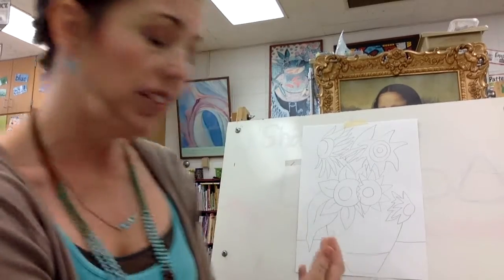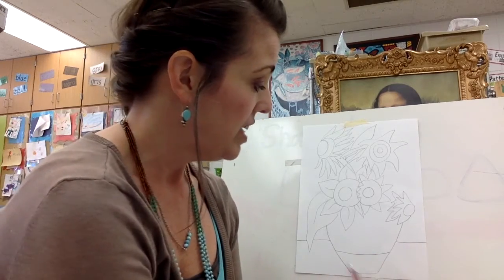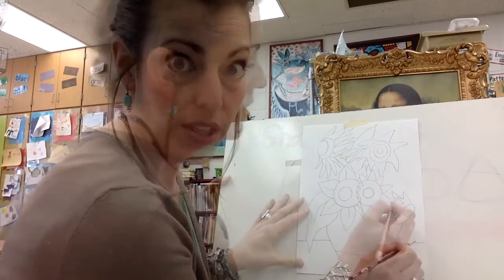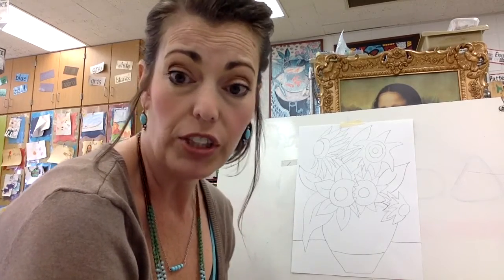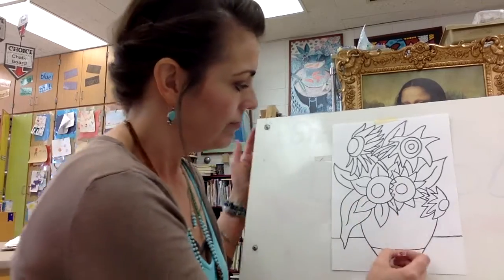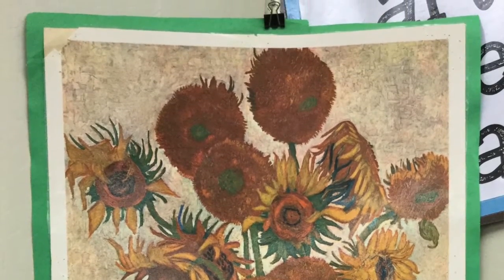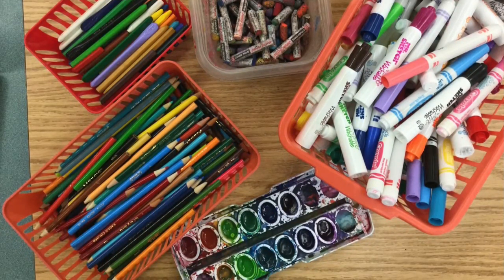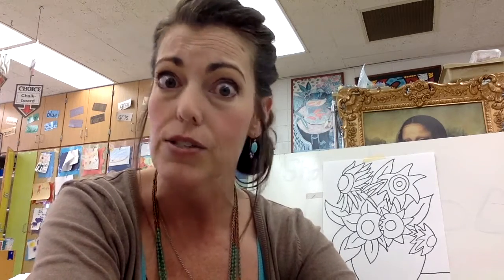Sunflowers: Outlining and Coloring